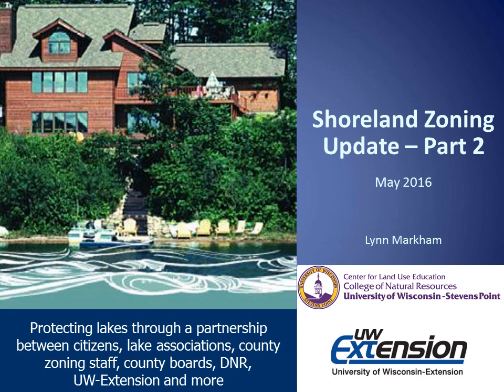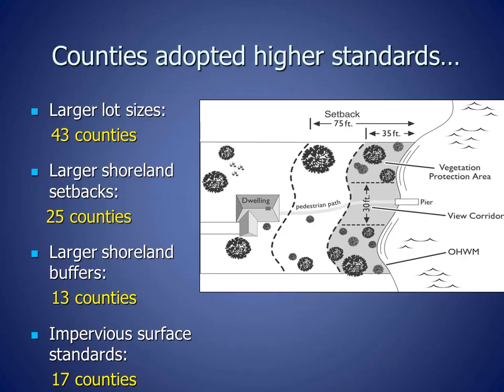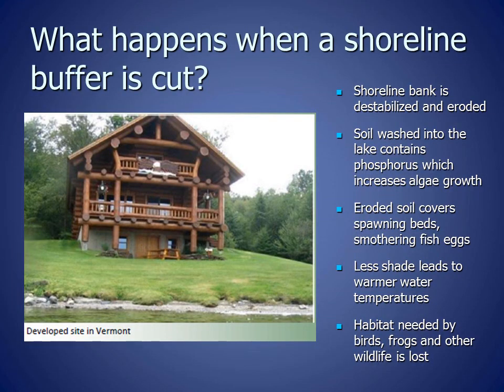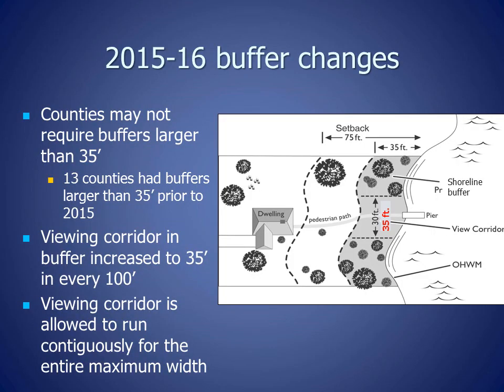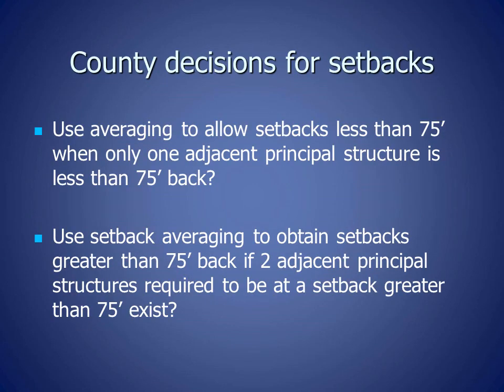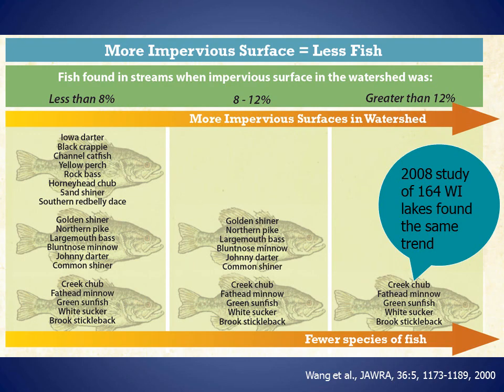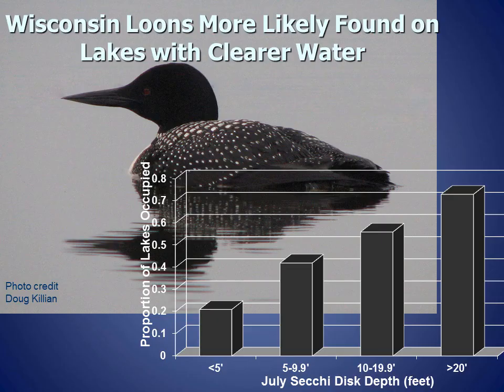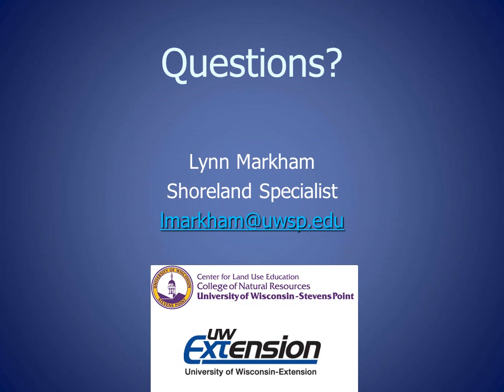Shoreland Zoning Update - Part 2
The Wisconsin Legislature has made major changes to shoreland zoning in 2015-16. These changes are explained in three short video presentations:
1. Introduction to shoreland zoning and recent changes to required shoreland lot sizes
2. Changes to shoreland setbacks, vegetation protection and impervious surface standards
3. Changes to standards for buildings located close to the shoreline